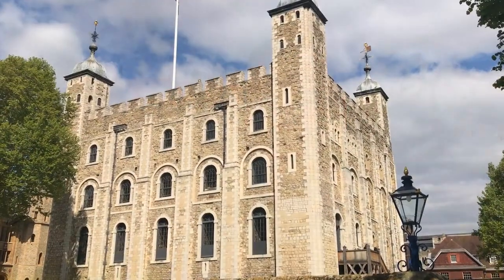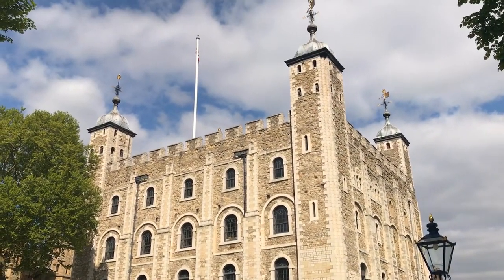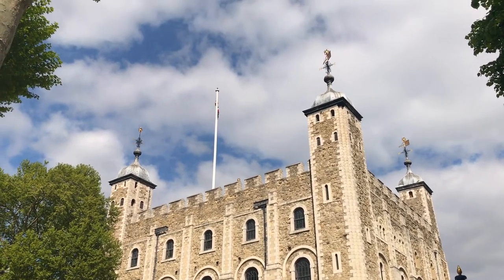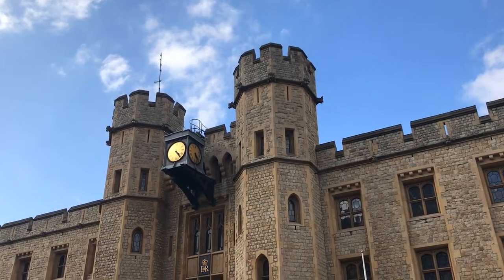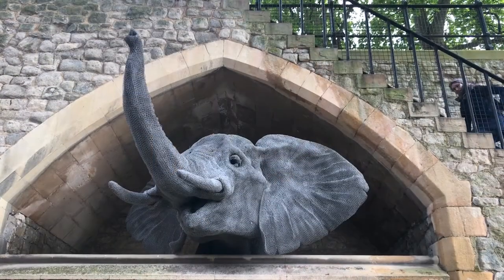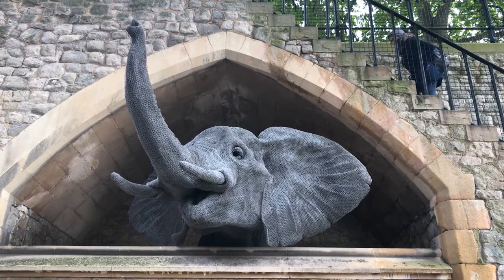Tower of London - UNESCO World Heritage Site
A tour of the UNESCO World Heritage site Tower of London, an 11th century fortress complex housing a prison, the Crown Jewels, and many many stories besides. Come with me as I delve into the fascinating history of this place, one of the most interesting and varied in all of England!